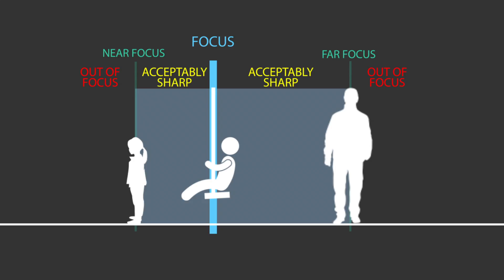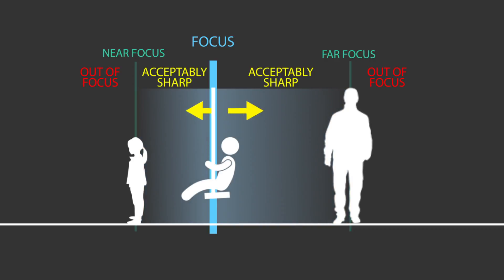Depth of Field, Part 5: How Circle of Confusion and Diffraction Blur Your Image [Trailer]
In Part 5 of our series on depth of field we dive into two things that can blur your image as you use depth of field: light diffraction and circle of confusion. Both are important to understand so that you get the sharpest image possible.

Comment? Question? Post It Here – We’ll Respond

Want To See It All?